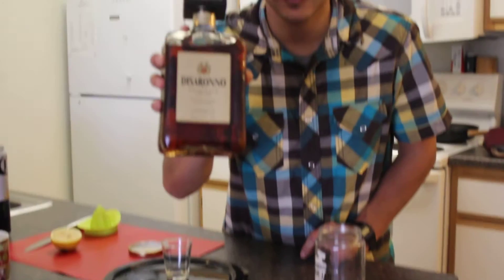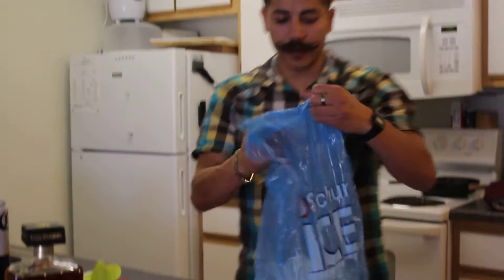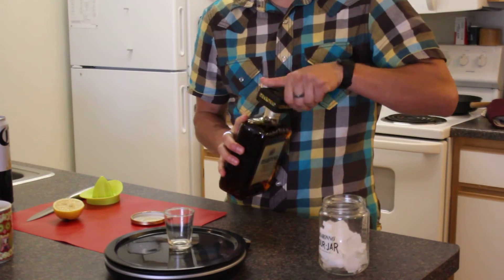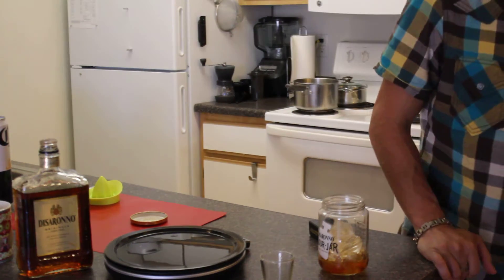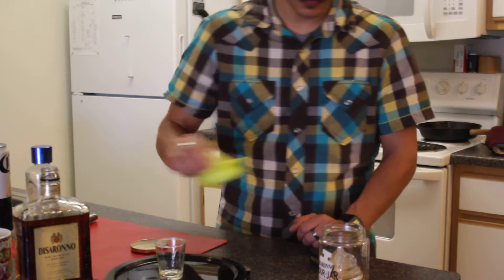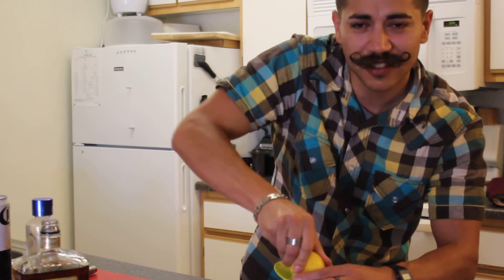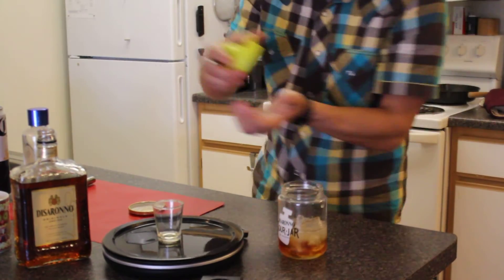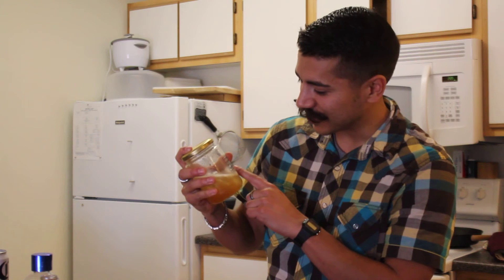Disaronno Sour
How to make a Disaronno Sour